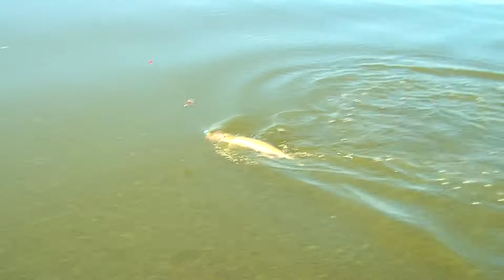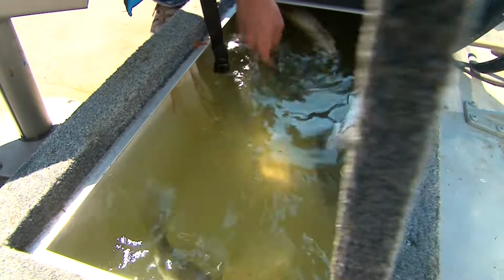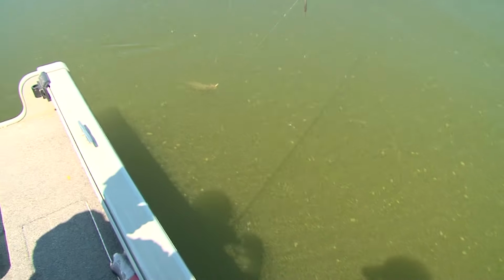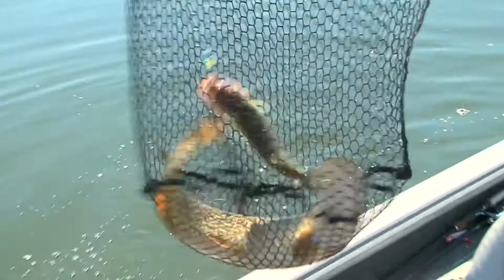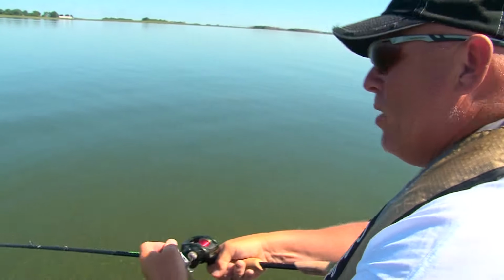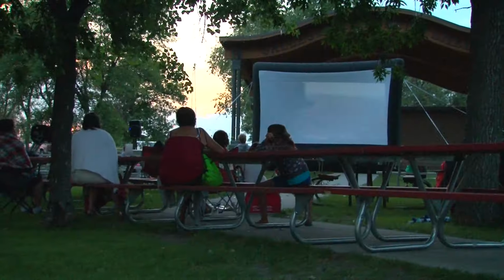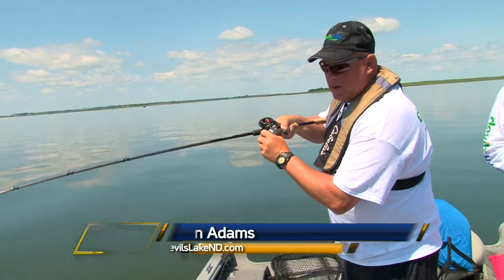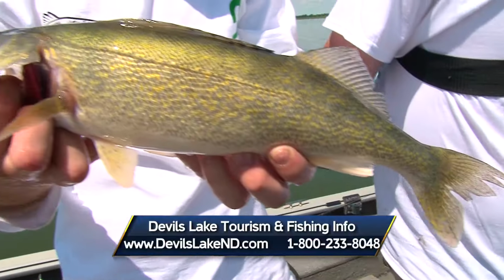Midwest Outdoors TV 1531 Devils Lake Walleye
Midwest Outdoors TV 1531 Devils Lake Walleye with John Adams and Tanner Cherney